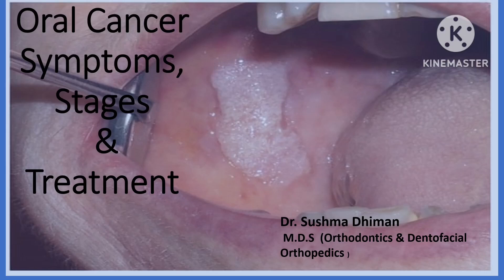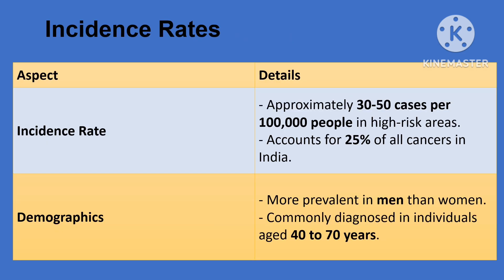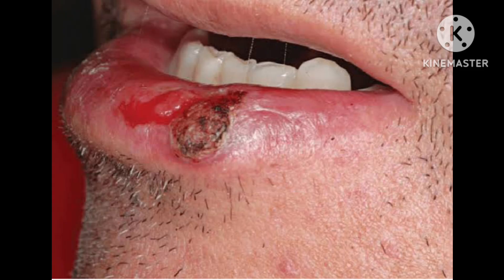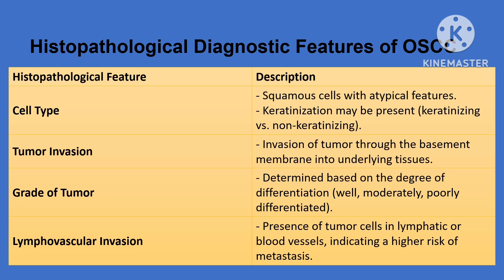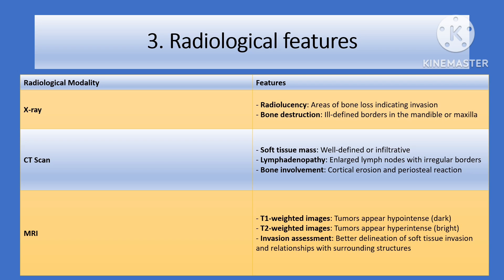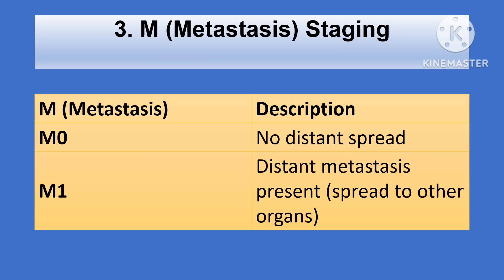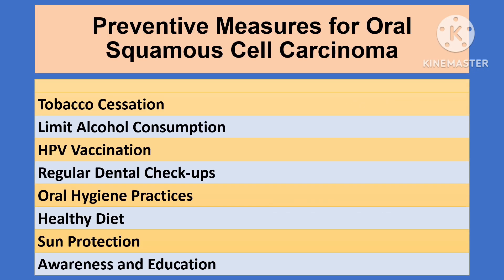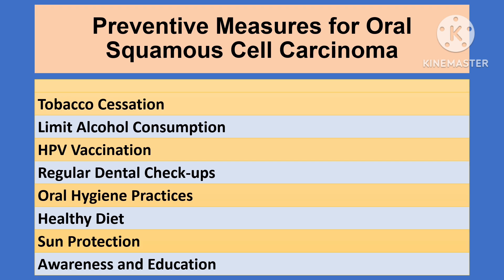Oral cancer# Non healing ulcers#oraldisease # Comprehensive Guide to Oral Squamous Cell Carcinoma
Oral Squamous Cell Carcinoma (OSCC) | Causes, Diagnosis, and Treatment

In this video, we cover the following key points on Oral Squamous Cell Carcinoma (OSCC):

Risk Factors – Smoking, alcohol, areca nut chewing, UV exposure, and more.
Early Signs & Symptoms – Ulcers, white or red patches, and persistent sores.
Diagnostic Methods – Biopsy, imaging, and clinical examination.
Treatment Options – Surgery, radiation therapy, and chemotherapy.
Prognosis & Staging – How stage impacts survival rates and outcomes.
Prevention & Awareness – Tips on reducing OSCC risk.